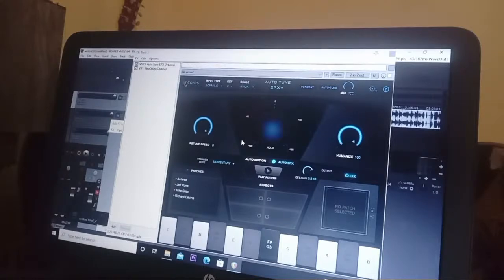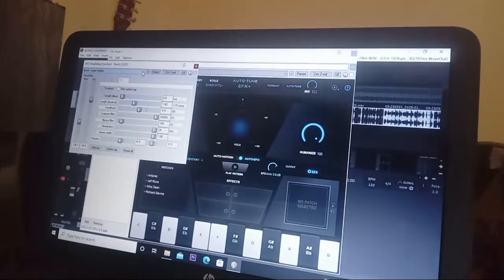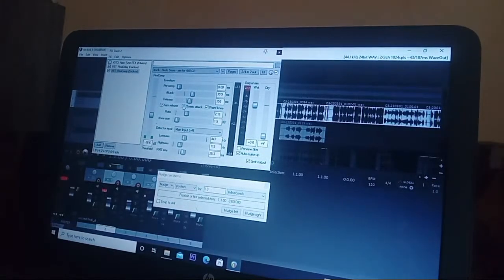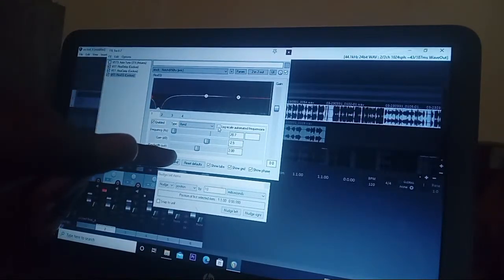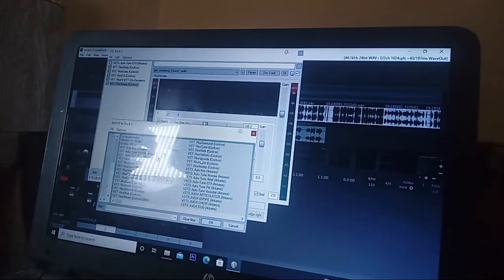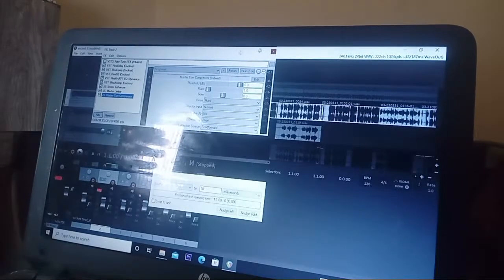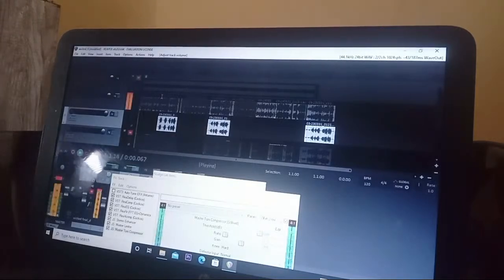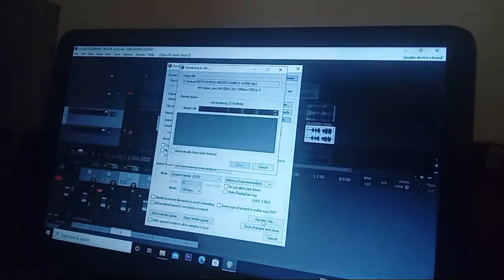How to mix and master song in any software using only eight special techniques.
This is the official youtube channel for the Starwish entertainment, and the artists related projects.
You can also comment your views.
we aim to entertain and inspire with our daily content videos;You can support to enhace quality of our production by donating through mpesa/sendwaves
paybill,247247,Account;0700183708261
Reach out to purchase;beats,music or movies
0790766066,CALL for partnership/sponsorship and  advice us to enhance the quality of the entertainment that we give you.We thank you for your continued support.
We are tagging you in our next video cheers 🥂 😍